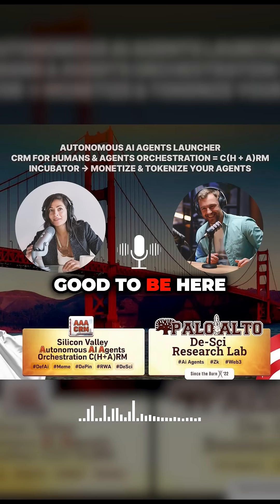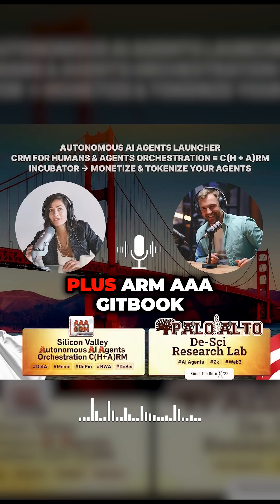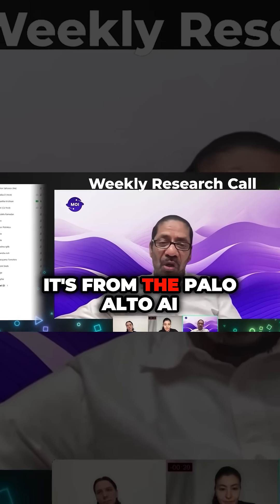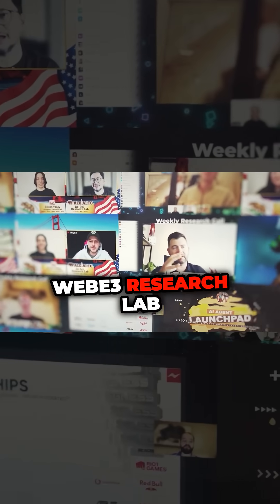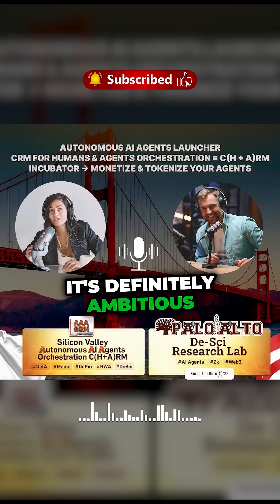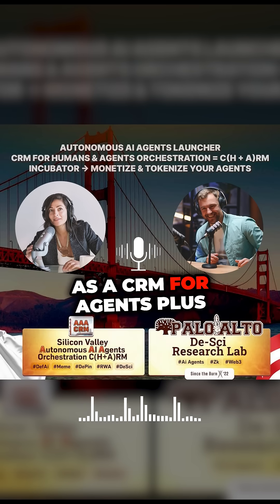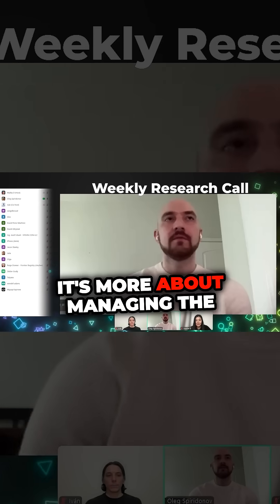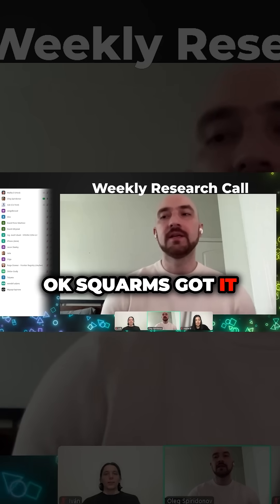Unlock the Secrets of Autonomous AI Agents!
AAA CRM — AI Agent Orchestration C(H+A)RM for Web3 Builders

We help teams launch and scale AI-native Web3 projects.
Trading bots, tokenomics automation, fundraising, analytics — all powered by autonomous AI agents.